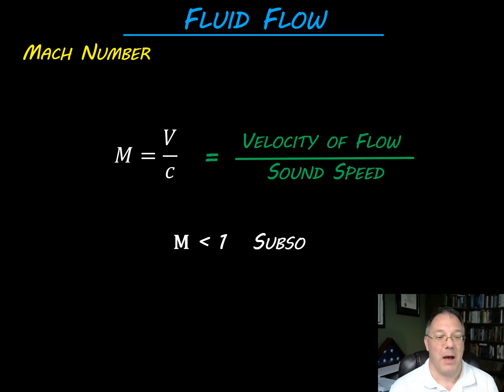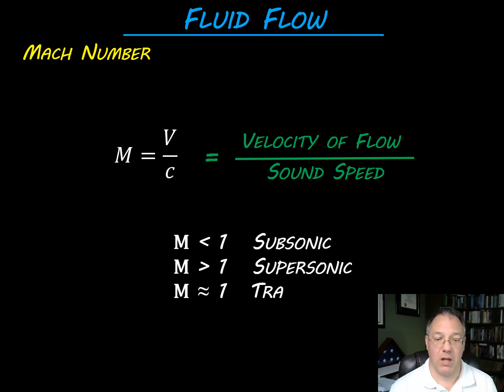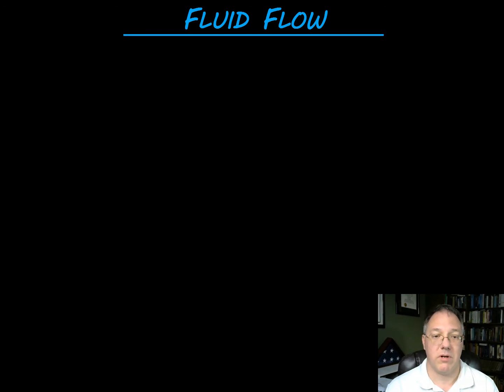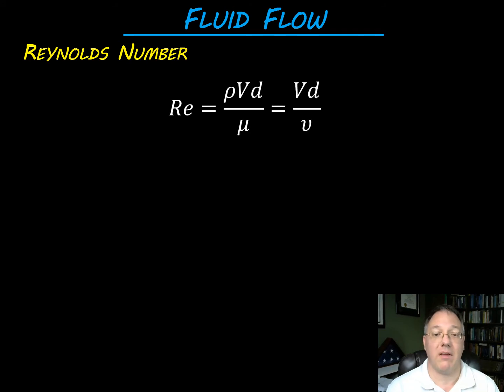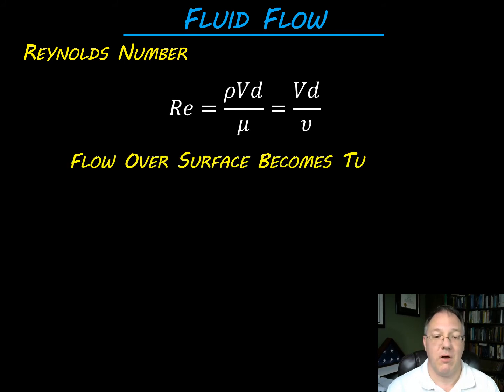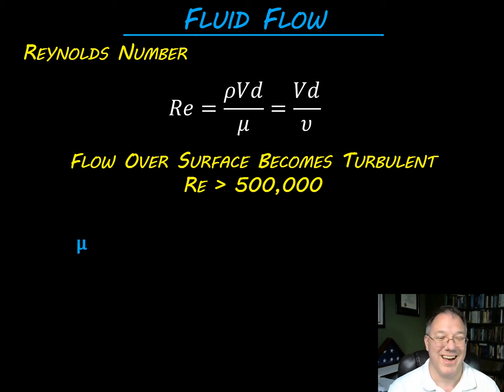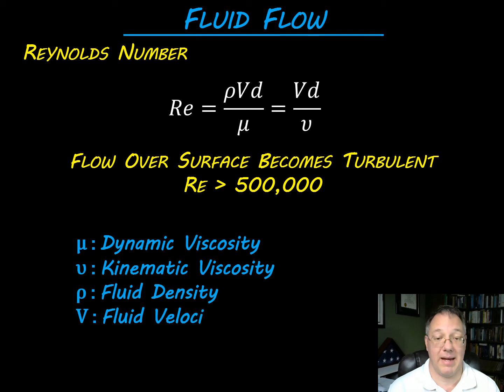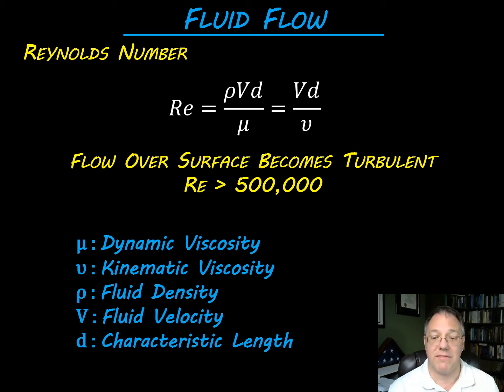Lesson 12a Intro Fluid Video